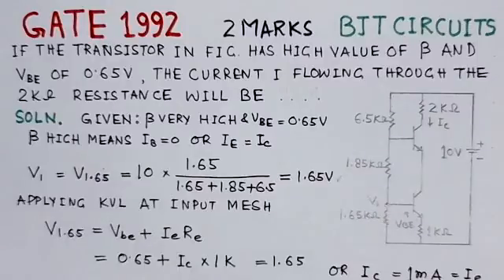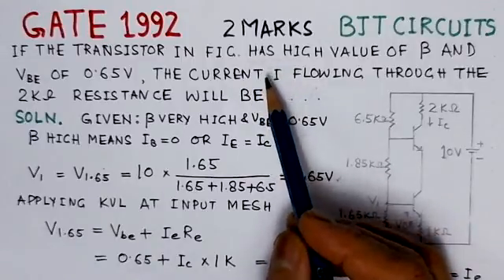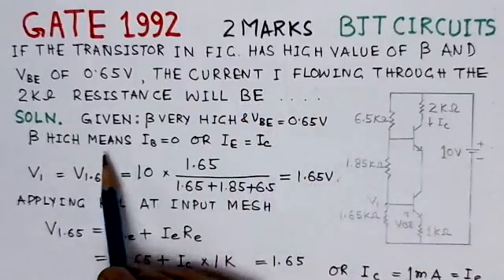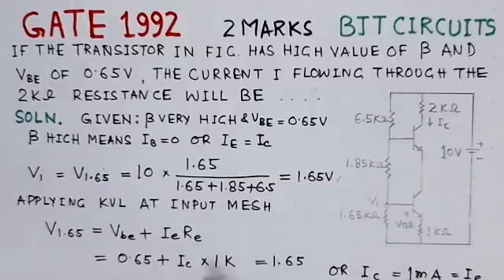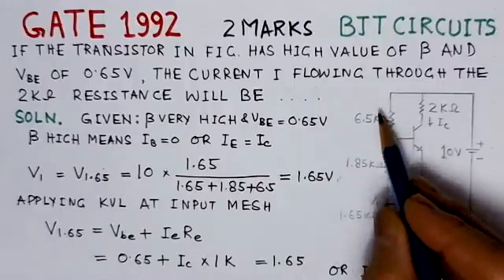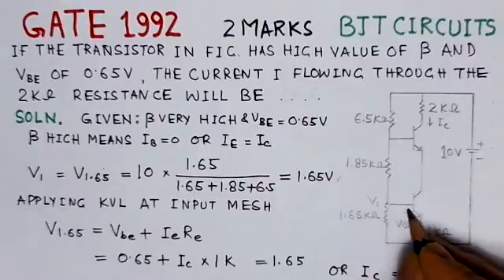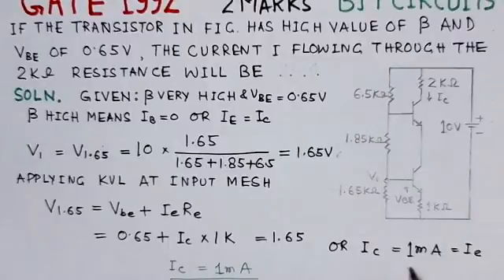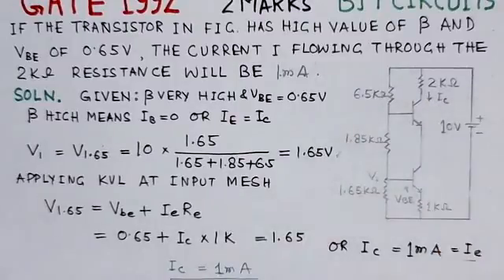Video Solution To GATE ECE-1992 Problem-BJT Circuits-Analog Circuits